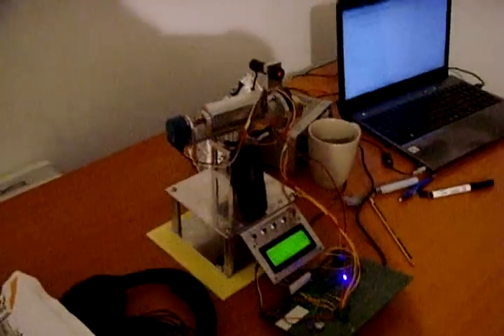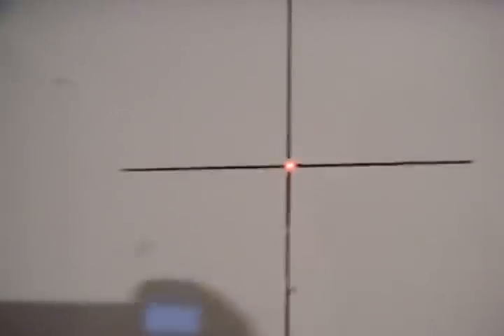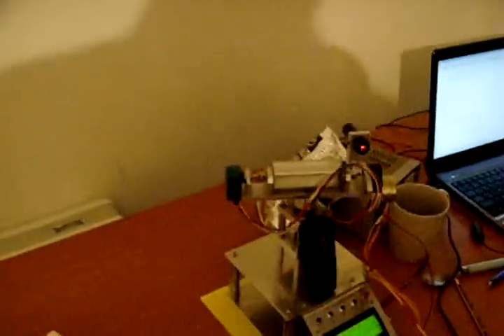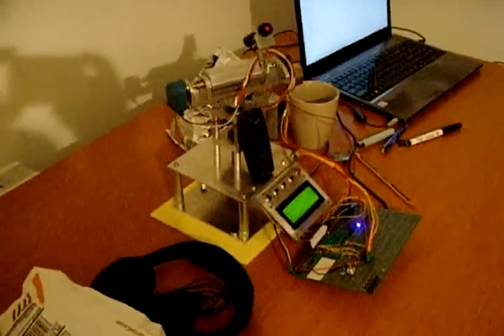SPTS - Solar Positioning Testing Station